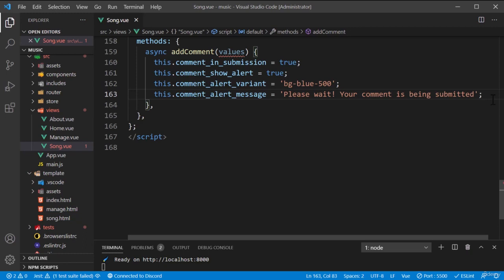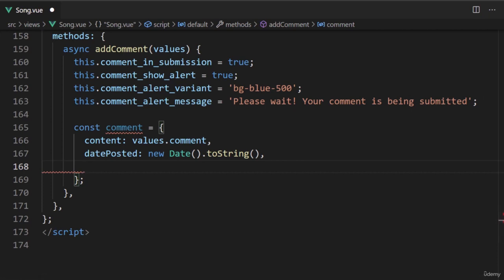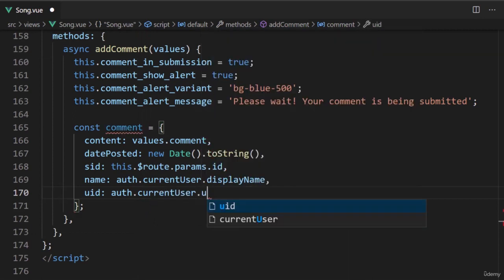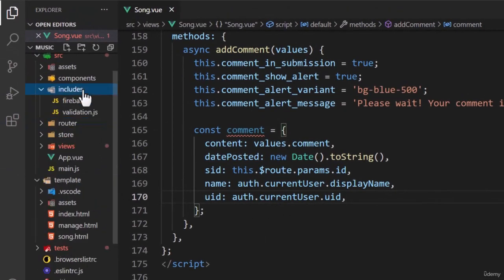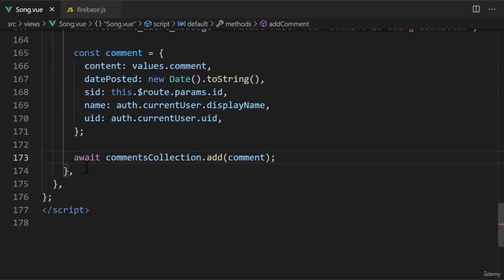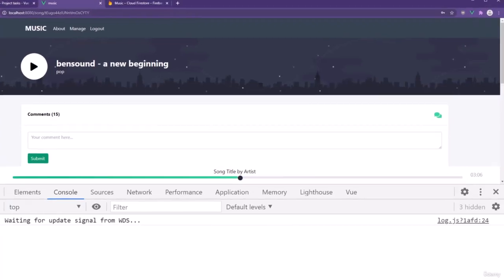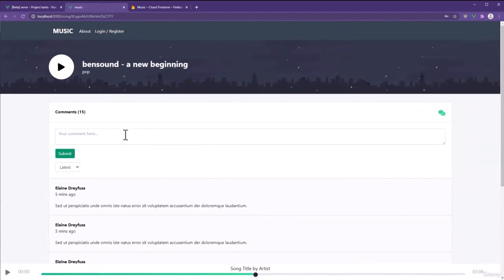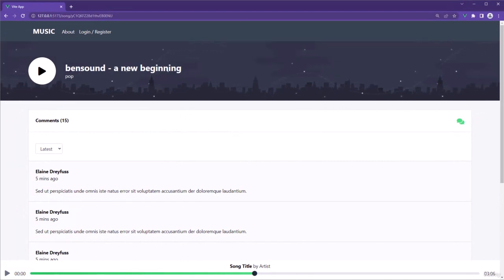008 Finalizing the Comment Form (14 - Master Project Playing Music)